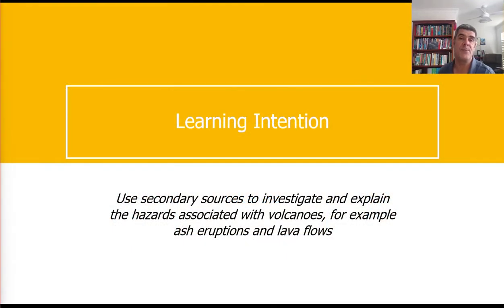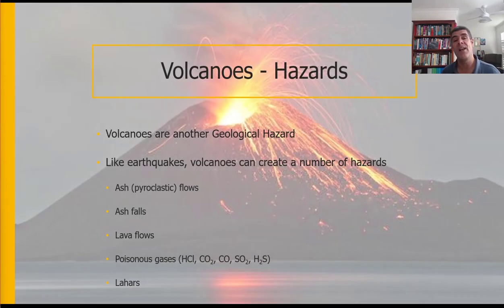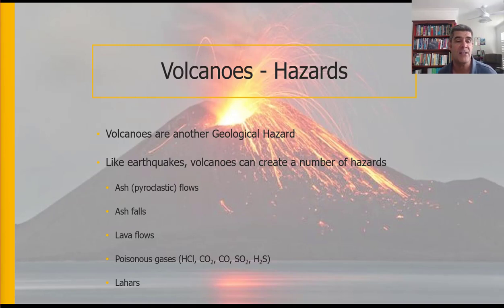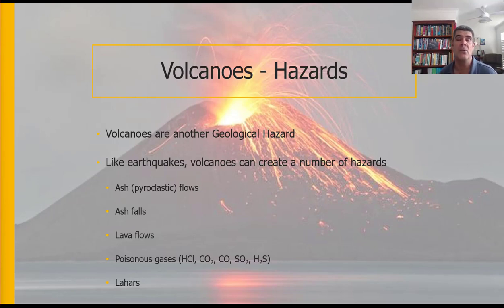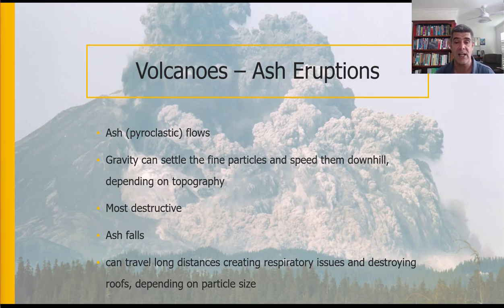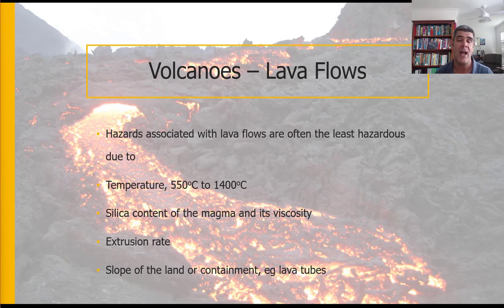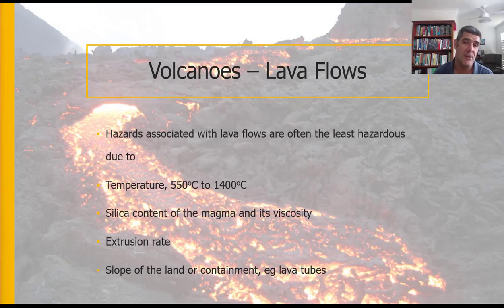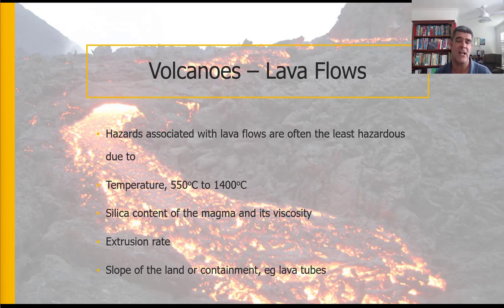H#4 Hazards And Volcanoes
Module 6 Hazards
Hazards and Volcanoes
Ash Clouds and Lava Flows